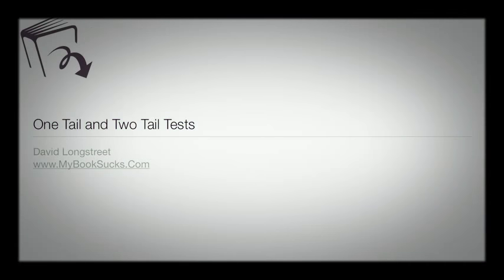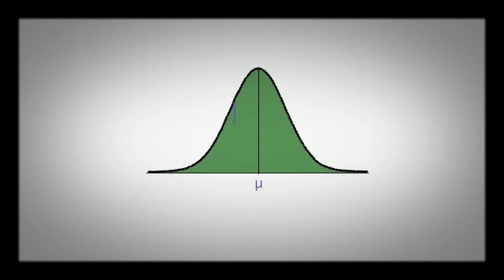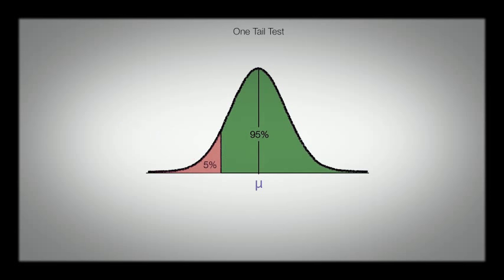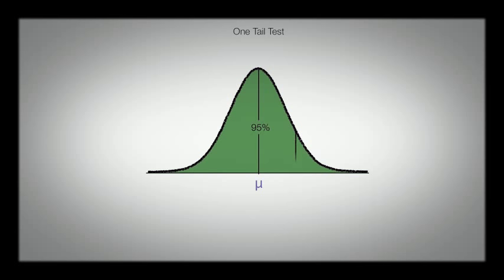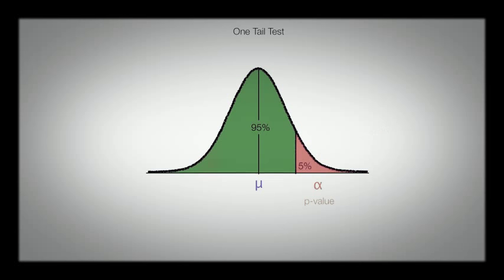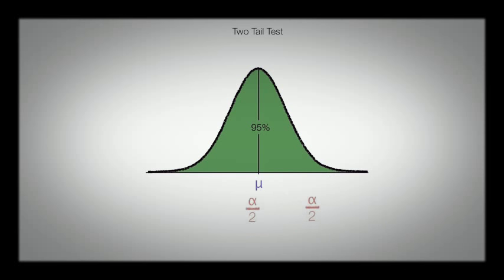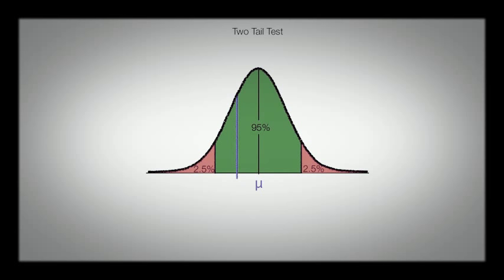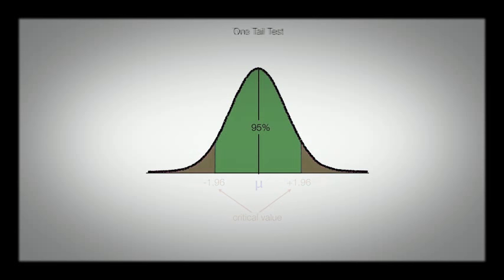One tail and two tail tests